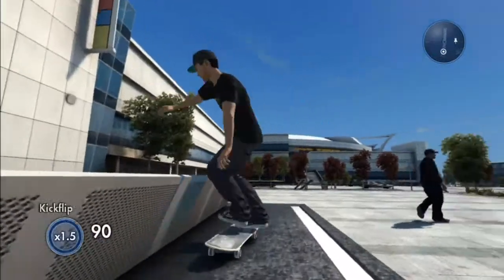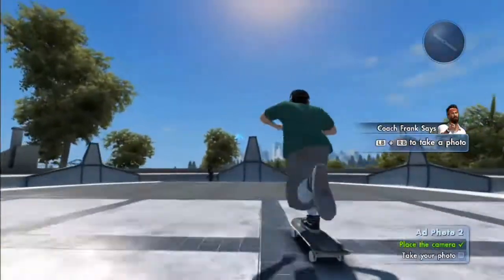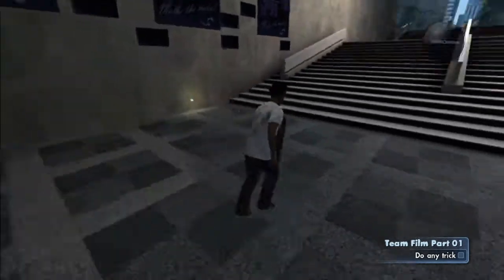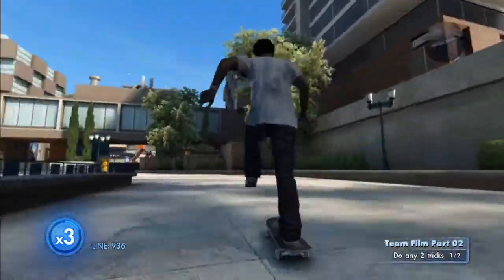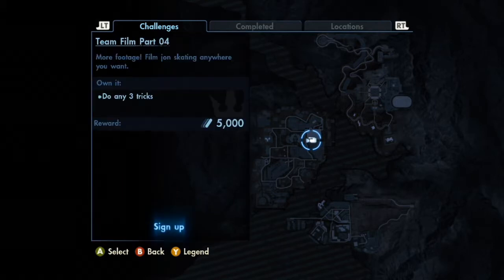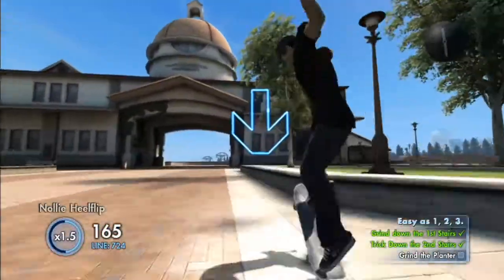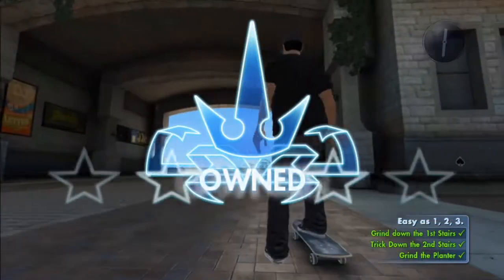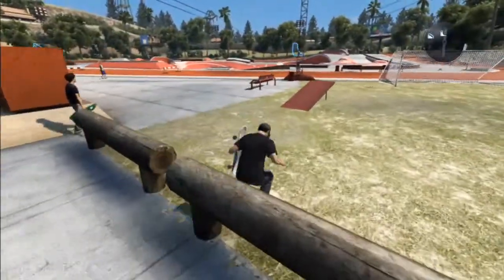SKATE 3 CAREER MODE EPISODE 6 "BRING YOUR CAMERA"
Playing Skate 3 Career mode
Walkthrough
Playthrough